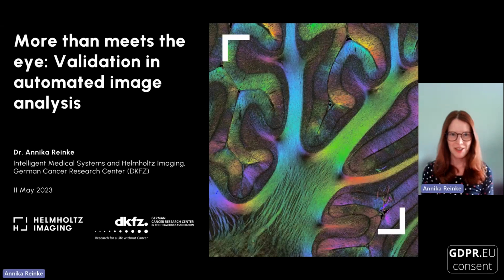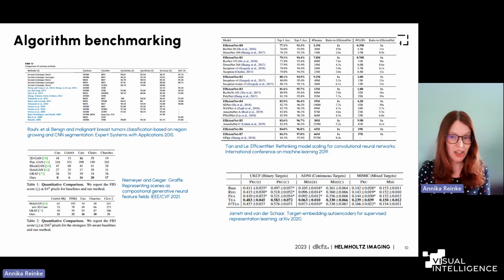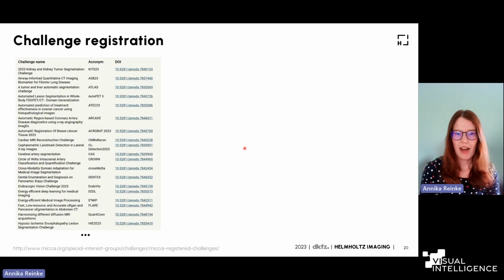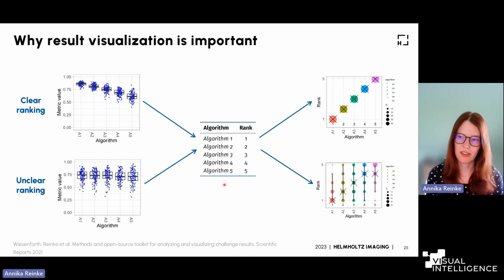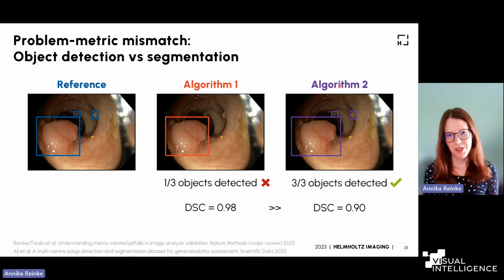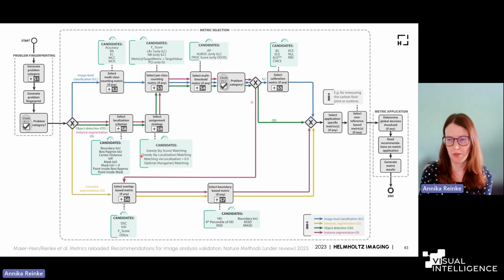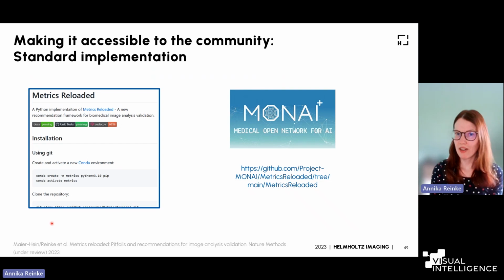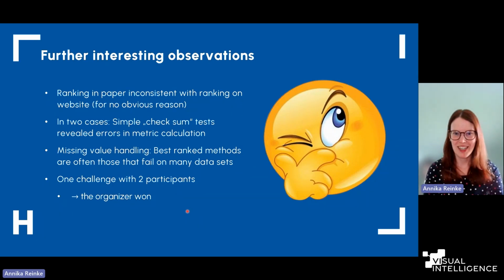More than Meets the Eye: Validation in Automated Image Analysis: Annika Reinke (DKFZ)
VI semiar #40:

Annika Reinke, a postdoctoral researcher at the DKFZ German Cancer Research Center, delivered a talk at the VI seminar (11 May 2023).

Abstract:

The importance of automatic image analysis based on artificial intelligence (AI) is growing rapidly. However, only a small number of algorithms have been successfully applied in real-world settings. The fact that validation is frequently undervalued could be one of the causes. To enable the accurate tracking of scientific progress, however, and to close the current gap between method research and method translation into practice, reliable algorithm validation is essential. Several difficulties with validating AI algorithms will be discussed in this talk, along with suggestions for how to avoid them. In particular, I will address how to choose performance metrics in a problem-aware manner.